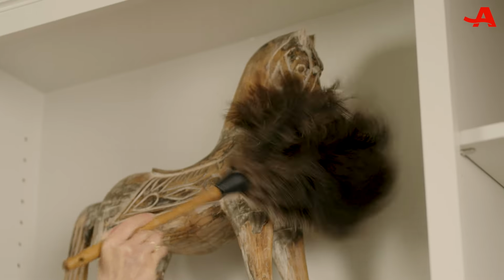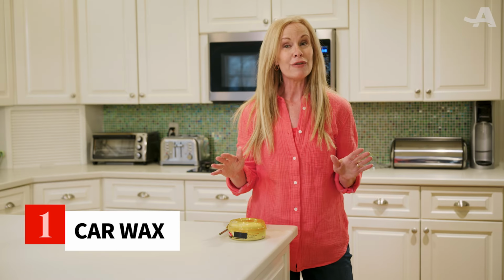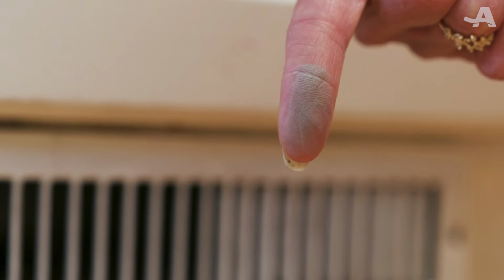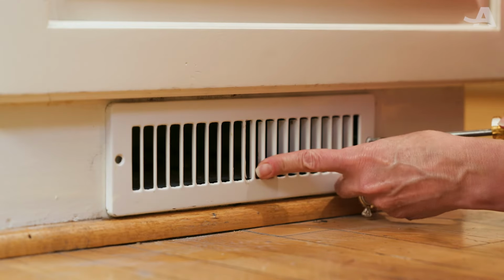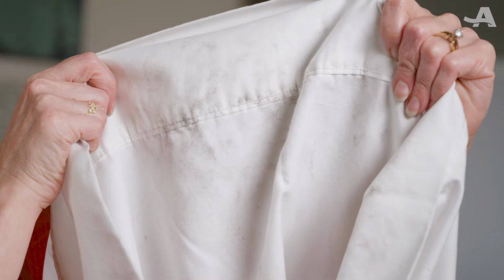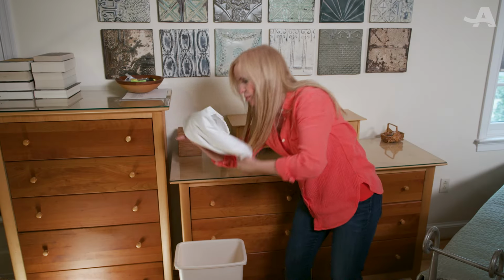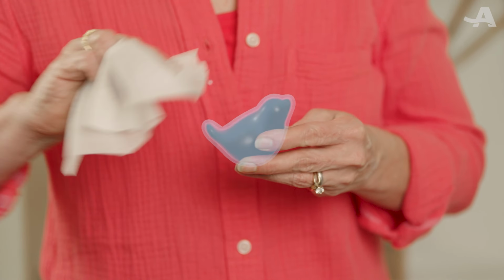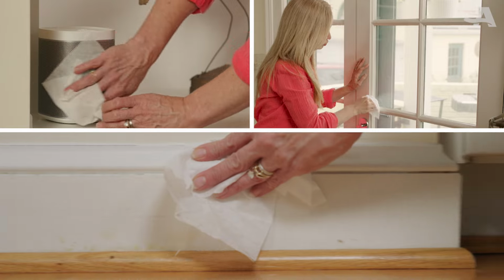Three Household Items That Make Dusting Easier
Dusting can be tiring, but you can cut down on the dust in your home with simple hacks using things you already own.

Please consider supporting more content like this by becoming an AARP member

AARP is a nonprofit, nonpartisan organization dedicated to helping people ages 50 and older to improve their quality of life as they age. With over 38 million members and growing, we lead positive social change through our extensive product offerings and services.